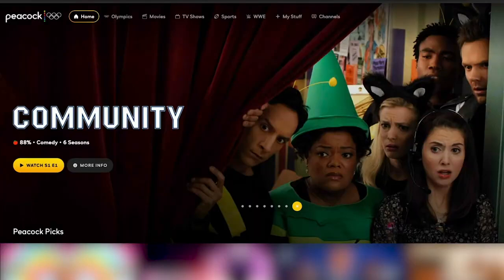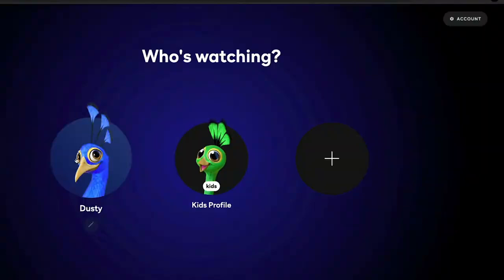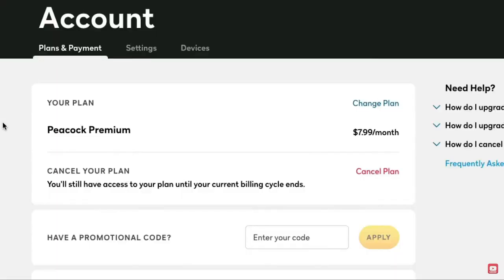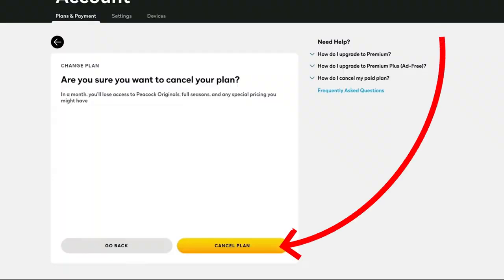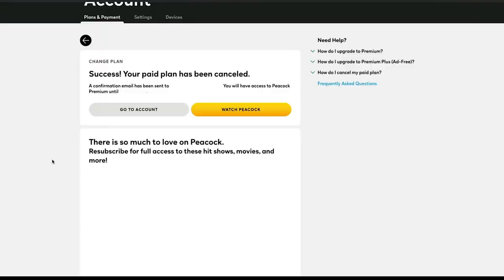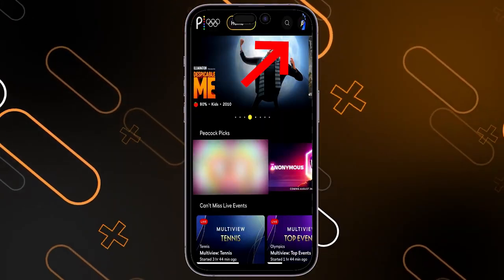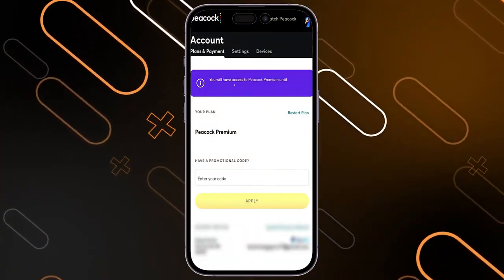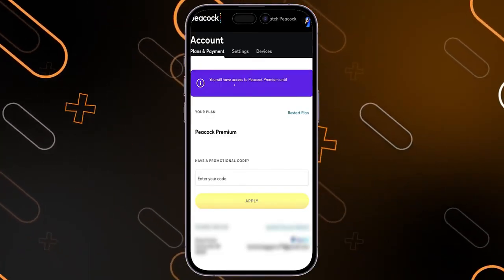How To Cancel Peacock TV Subscription - Full Guide